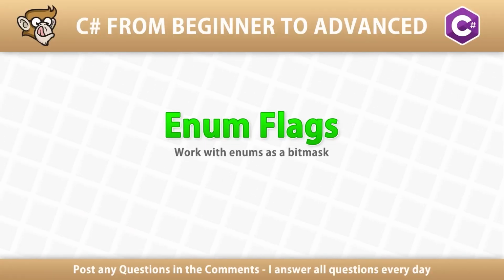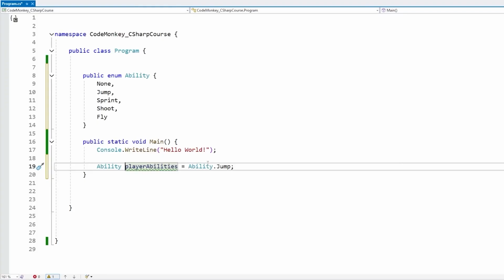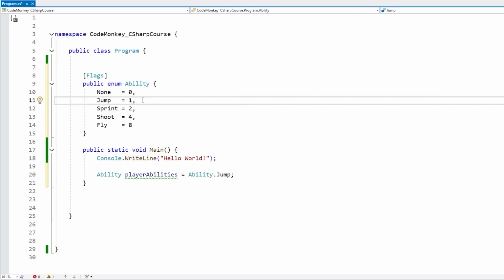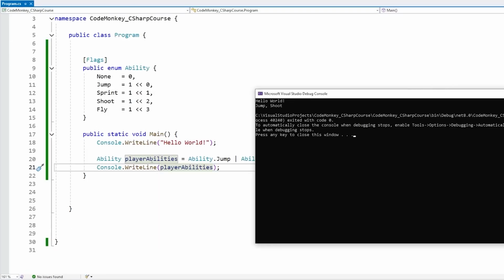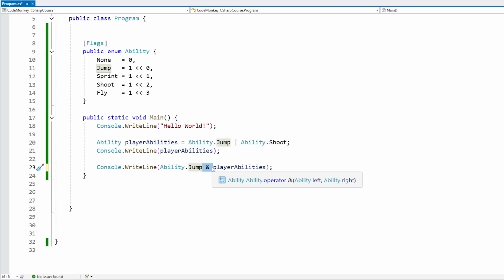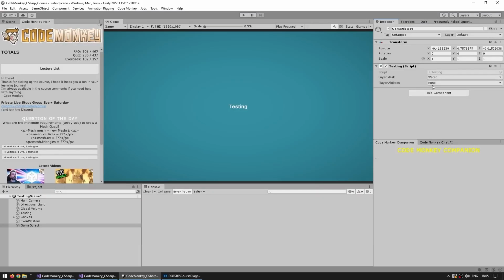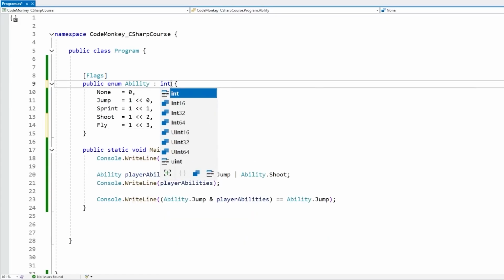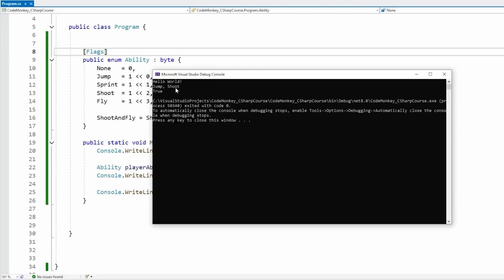77 Enum Flags